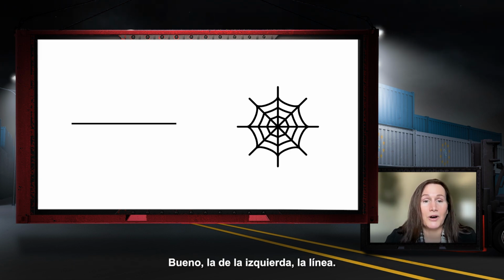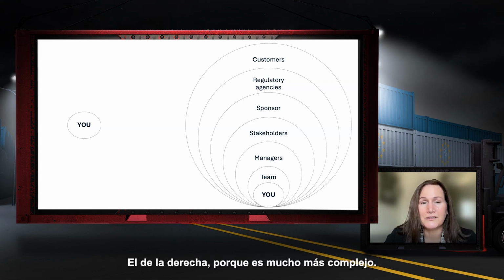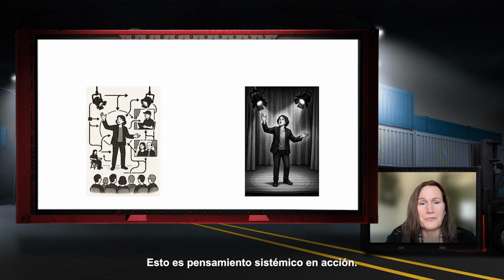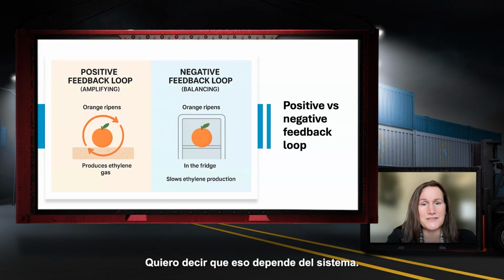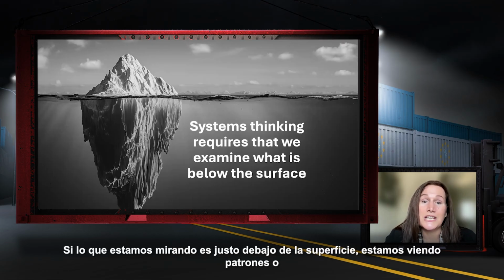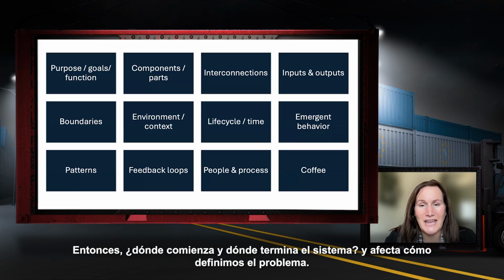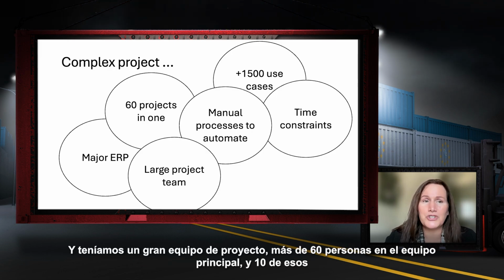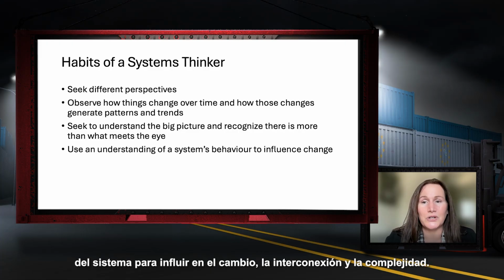Mastering Systems Thinking - Pamela Paterson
This session will explore how adopting a systems thinking approach can transform your ability to handle complex IT projects by viewing them as interconnected, dynamic systems rather than isolated tasks. Pamela Paterson will guide you through practical techniques to identify root causes, understand relationships between various components, and recognize how changes in one area impact the whole system. You’ll learn how to improve problem-solving, decision-making, and adaptability.

Sobre Pamela Paterson: Pamela Paterson, MS, CBAP, PMP, is a best-selling author and senior IT consultant specializing in business analysis and project management. Pamela has delivered workshops, webinars, and presentations worldwide and authored 10 books, including two international best-sellers. In 2023 and 2024, she stands out as one of the most active speakers on Sessionize.

🛤️ Track: SOFTSKILLS
📋 Formato: Charla